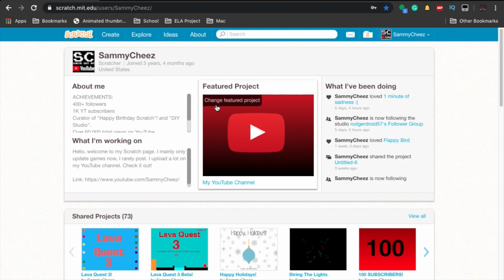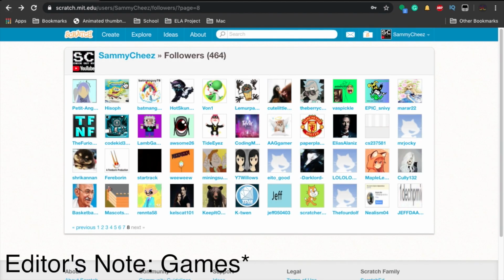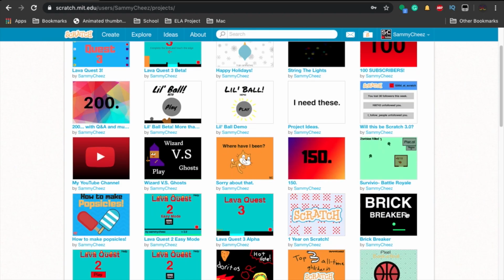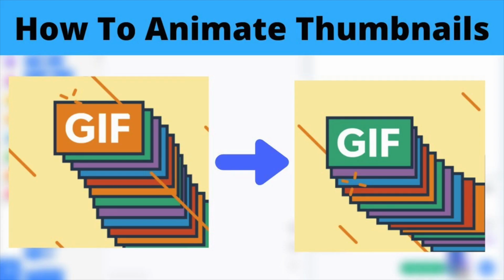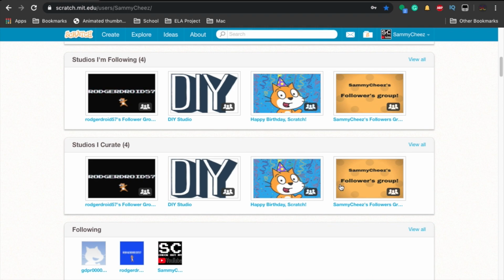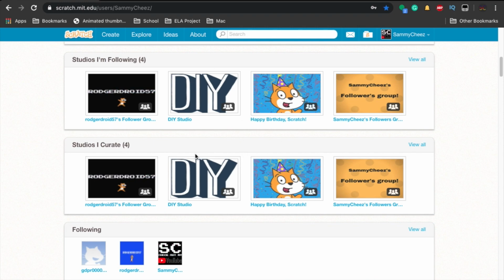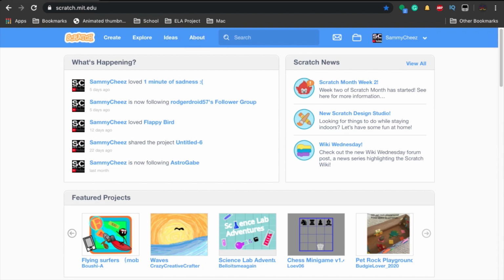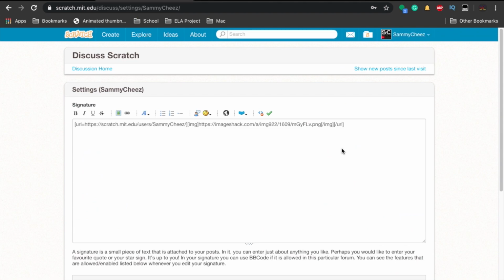How To Get Popular On Scratch!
Hello everyone, it is SammyCheez here, back with another Scratch video. In today’s video, I will be showing you how to get popular in Scratch 3.0. I mention a lot of links in the video, they will be listed further down. I mainly post Scratch videos on this channel, but I like to post some other content too.

🕒 TIMESTAMPS 🕒
0:00 Intro
0:36 How To Get Popular On Scratch!
9:50 Outro